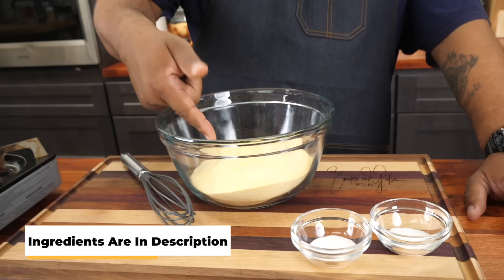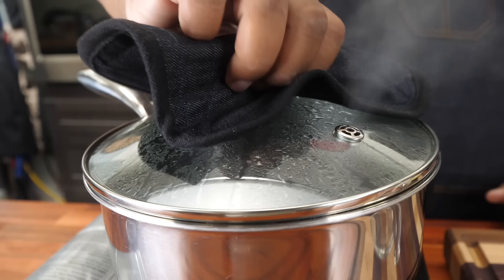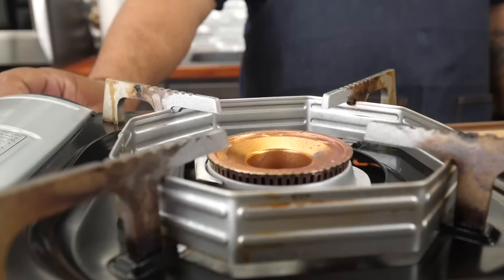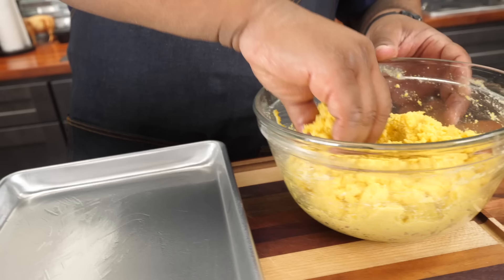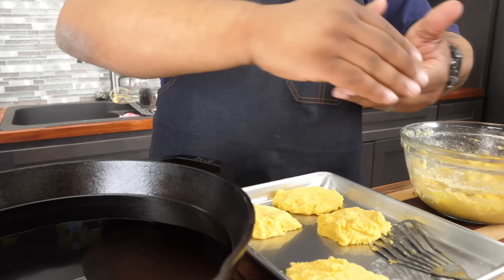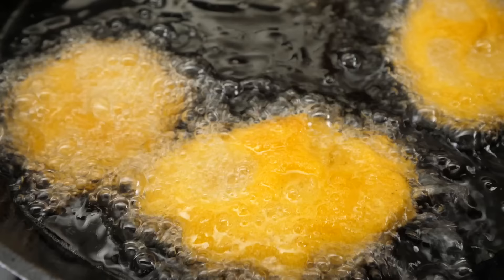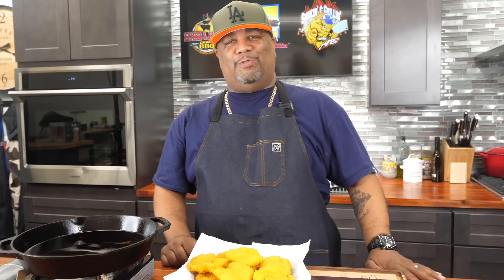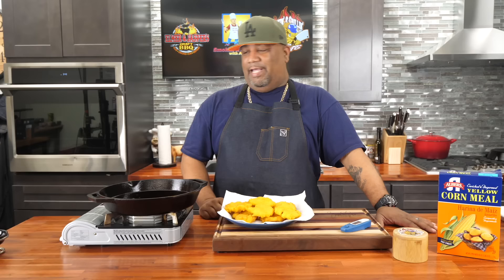Hot Water Cornbread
Hot Water Cornbread - Hot water cornbread is an old fashioned Southern staple from back in the day. It has been sort of forgotten over the years and is one of those recipes that take you back in time. Now for those who don't know about Hot Water Cornbread then you're in for a real treat!

Hot Water Cornbread Ingredients:
2 cups Yellow Cornmeal
2 tsp Granulated Sugar
1 tsp Salt
1 2/3 - 2 cups Boiling Water

For a printable recipe go to my and click the recipe tab. Enjoy!

My Gear
Favorite Zoom Lens:
Favorite Mic:

9980 Indiana Ave
Ste 8